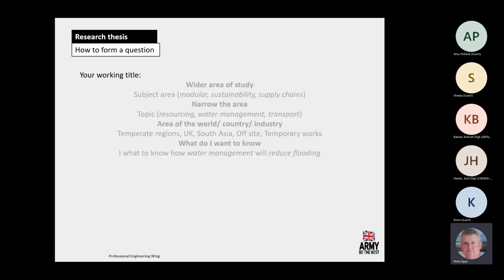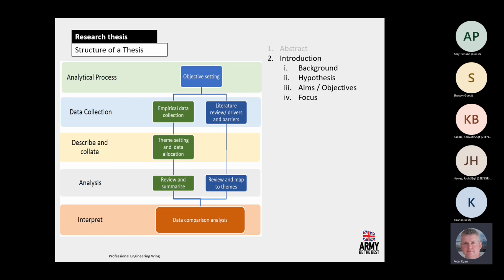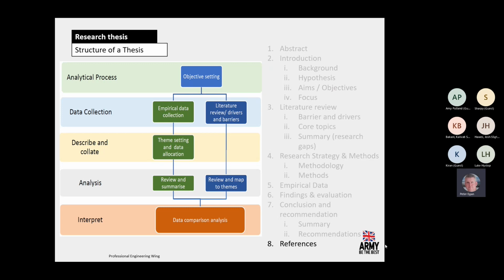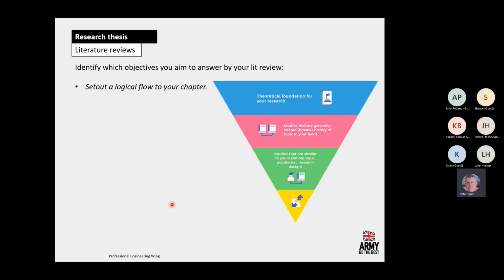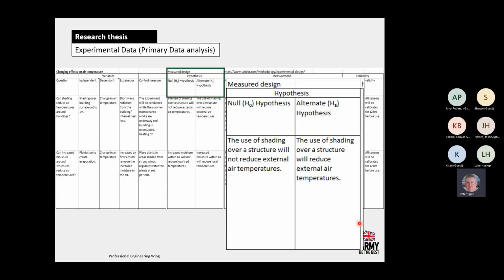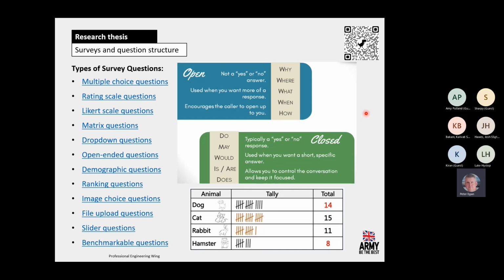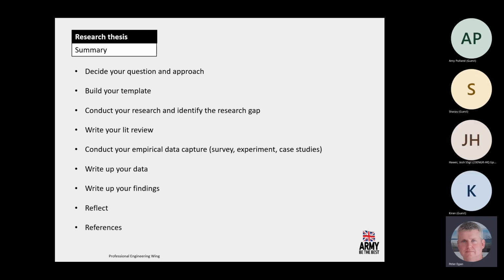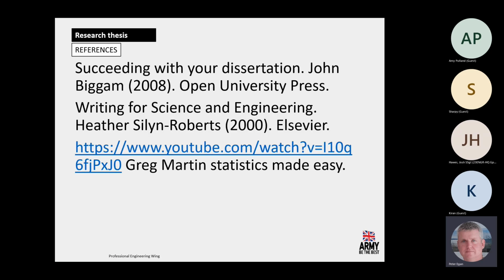Dissertation Presentation PEW 20211116 170214 Meeting Recording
How to compile your Thesis for PEW students.